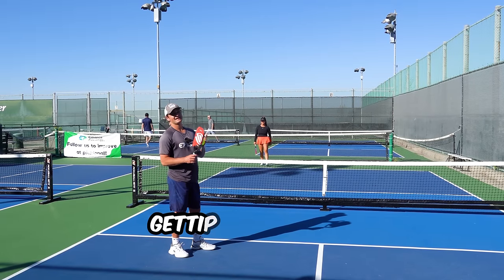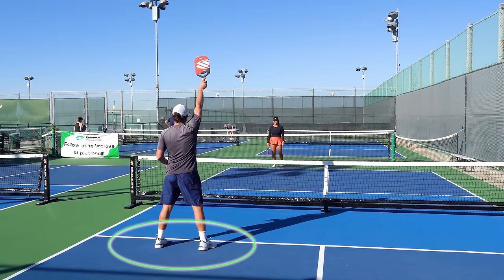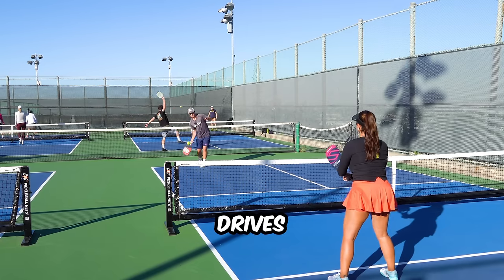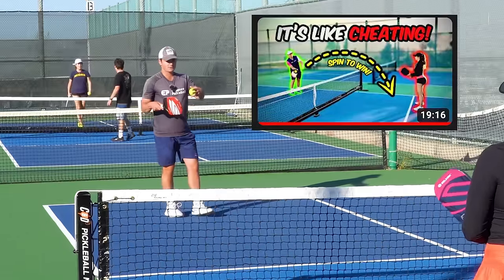How To Stop Missing Easy Shots in Pickleball (RESULTS GUARANTEED)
🏷️ Black Friday Sale Alert: Grab the Dink Master at its best price ever!

🏓 How To Stop Missing Easy Shots in Pickleball | Improve Your Game Today! 🌟

Struggling with those seemingly easy shots in Pickleball? You set up the point perfectly, but the final shot doesn't land? This video is your ultimate guide to overcoming those frustrating moments and drastically reducing unforced errors in your game.

What You'll Learn:

Mastering High Shots at the Kitchen: Techniques for smashes and mid-height rolls.
Consistency from the Back of the Court: Tips for improving your drives and drops.
Volley Mistakes & Fixes: Discover a simple yet effective fix for common volley errors.

Key Areas Covered:

Smashes: Learn the right grips, motions, stances, and footwork.
Roll Volley: Understand the importance of spin over power and the aiming strategy.
Drives & Drops: Tips for perfecting your footwork and understanding the right moments for each shot.
Minimizing Unforced Errors: Strategies to enhance your game and reduce mistakes.